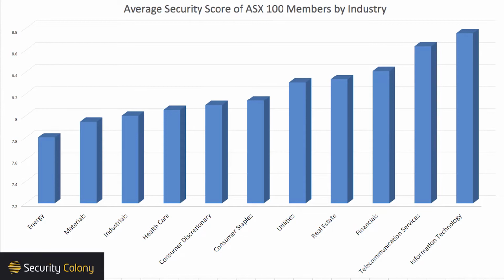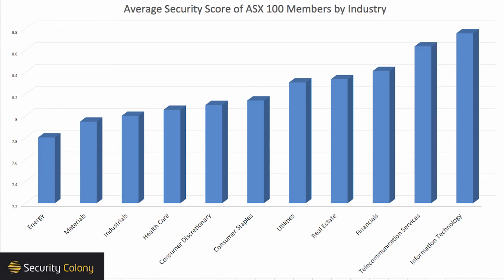Vendor Risk Module - Introduction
An explanation of the Vendor Risk Module within SecurityColony.com - what it is, how it works, and why it's a powerful way to quickly assess your suppliers' security state